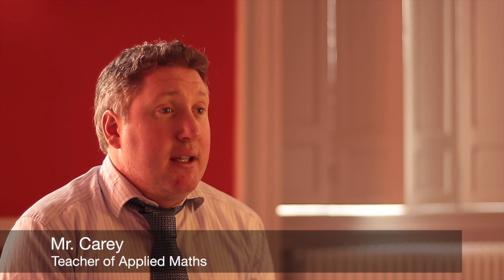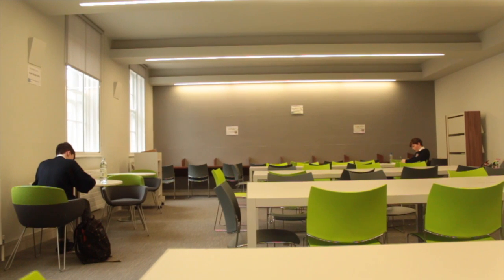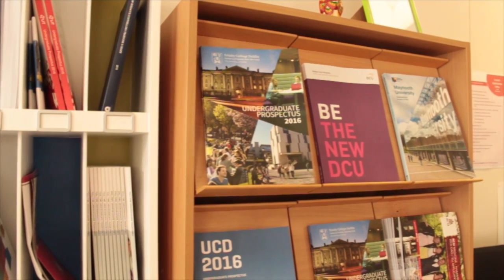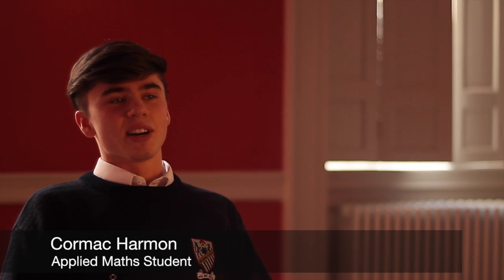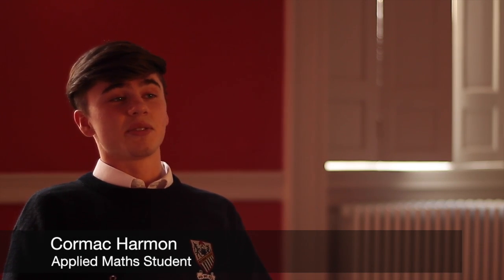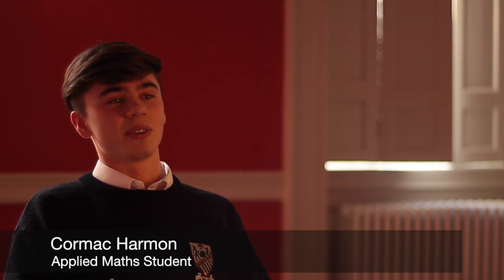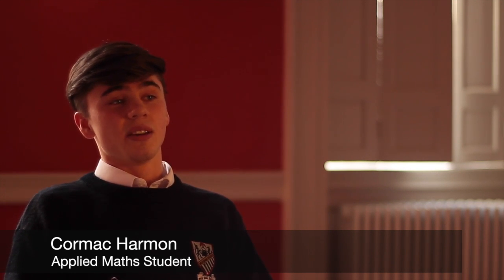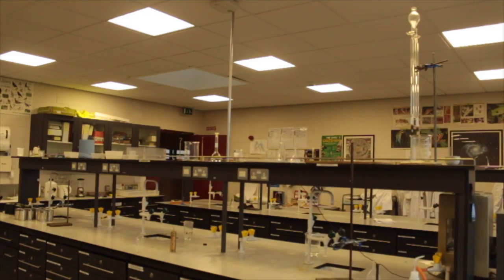Belvedere College Subject Choice Guide | Applied Maths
This video is about Subject Choice Guide | Applied Maths